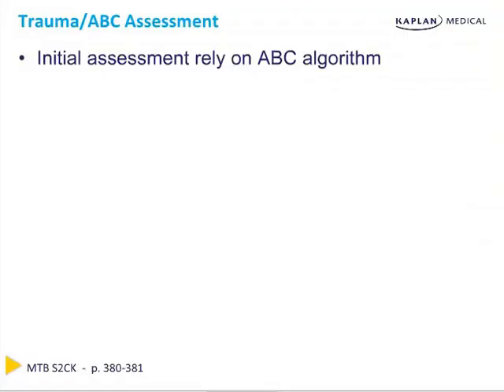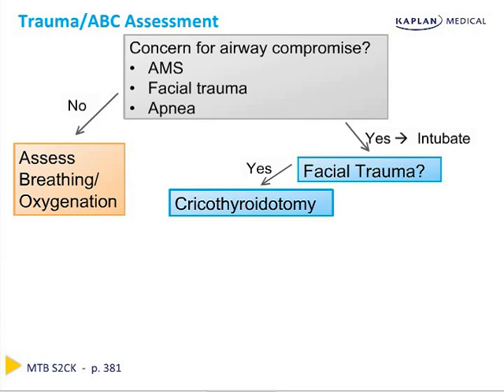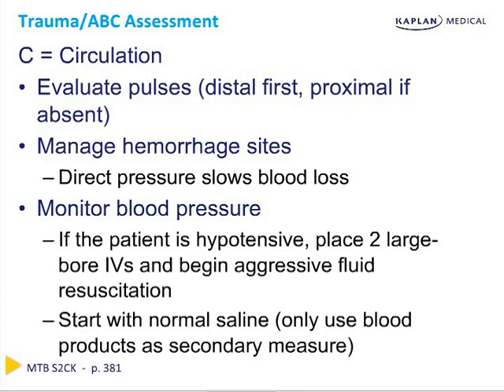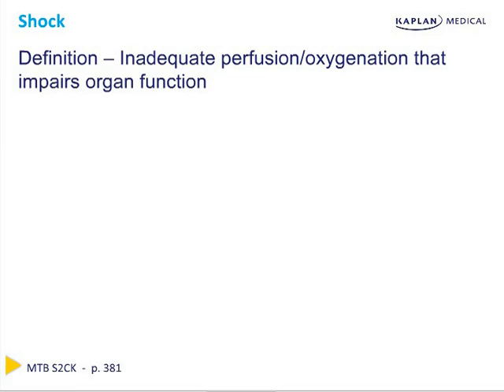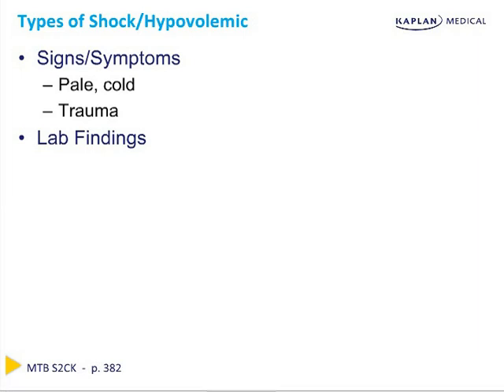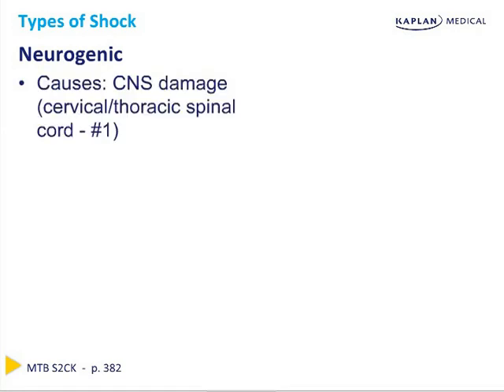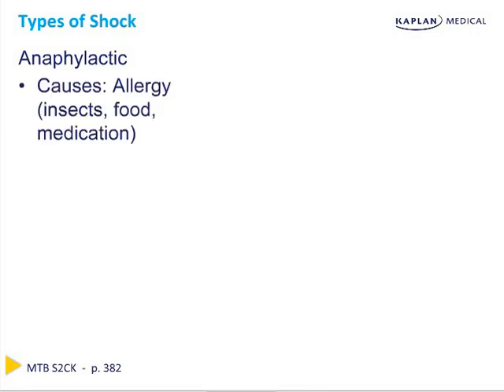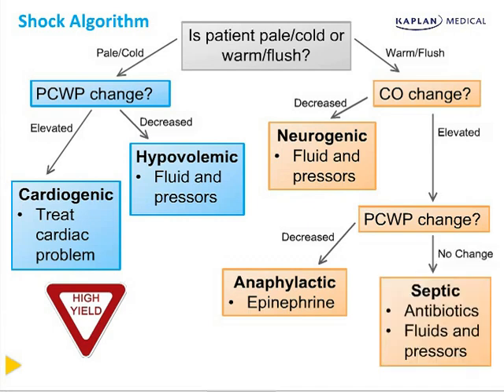Kaplan Medical on shock